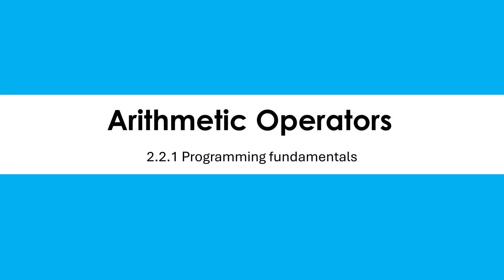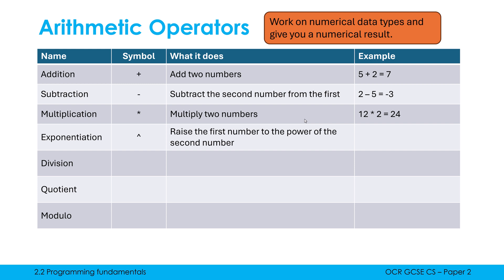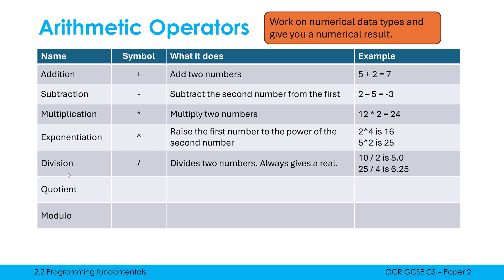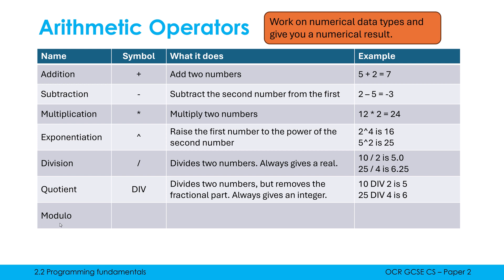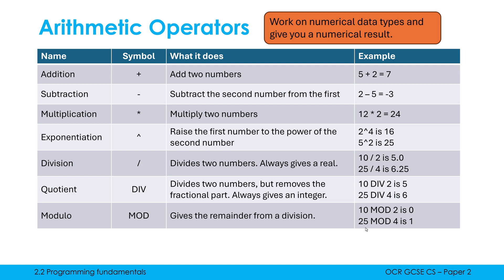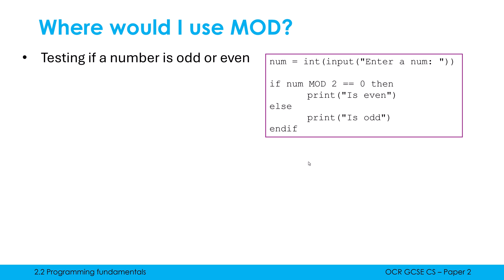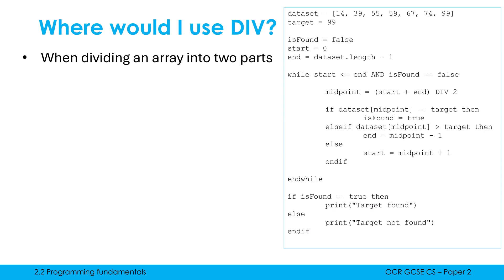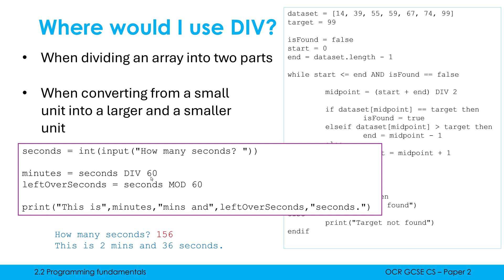Arithmetic Operators, including Modulo and Quotient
Going through the arithmetic operators you need to know as a programmer, including exponentiation, real division, quotient (DIV), and modulo (MOD). Also looking at some scenarios when you should be using MOD and/or DIV.

0:00 The 7 arithmetic operators
5:17 Where would I use MOD?
6:17 Where would I use DIV?